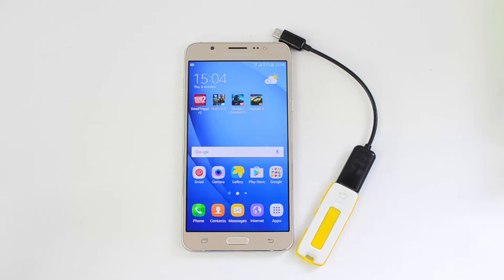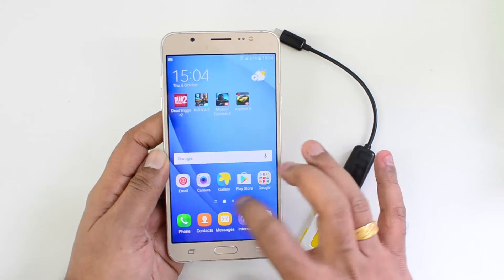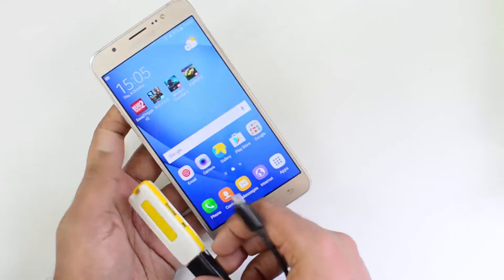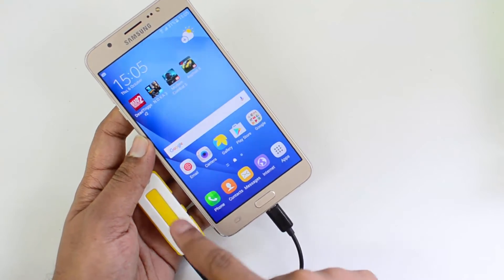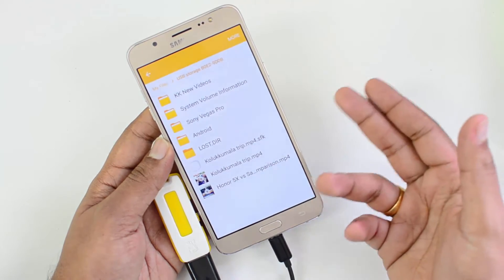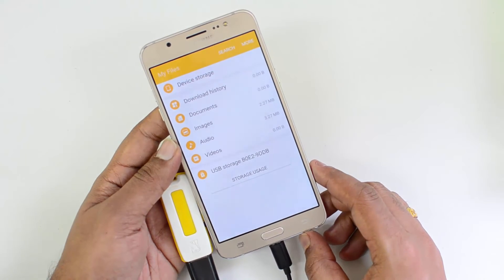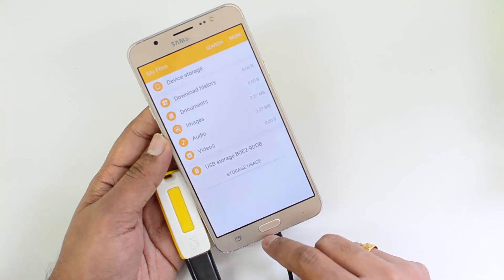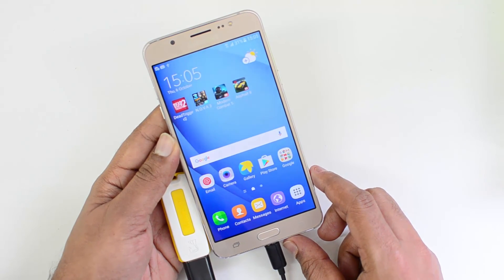USB OTG Support On Samsung Galaxy On8 | Techniqued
Samsung Galaxy On8 comes with Android 6.0.1 and has touchwiz UI. Here is a quick look at the USB OTG support on Samsung Galaxy On8.